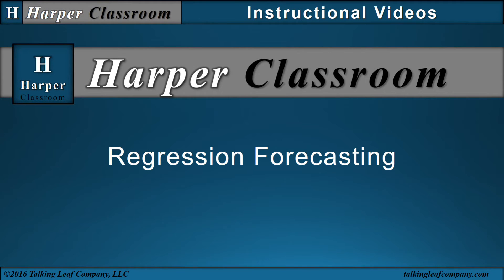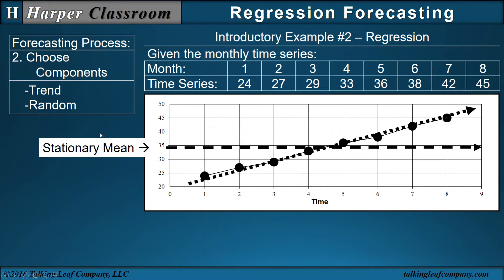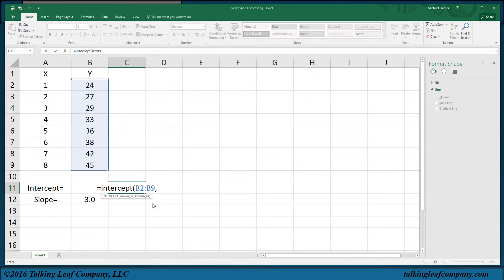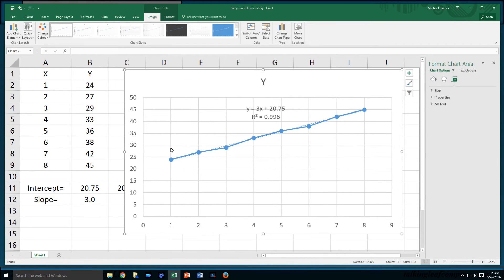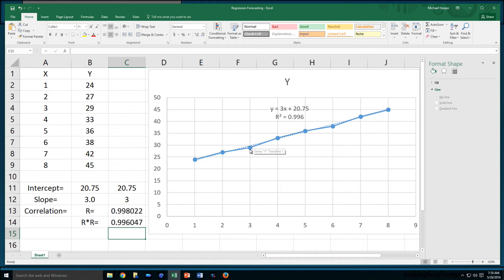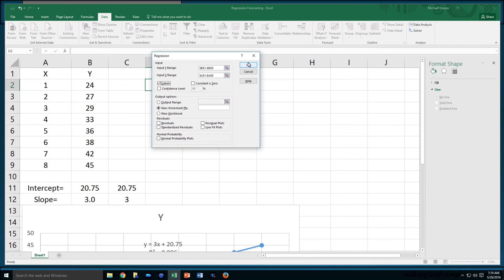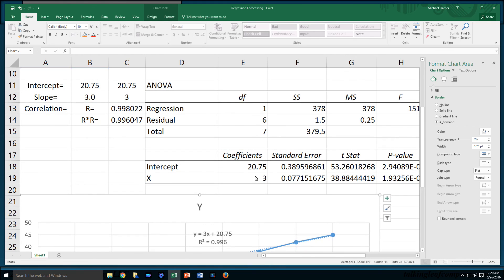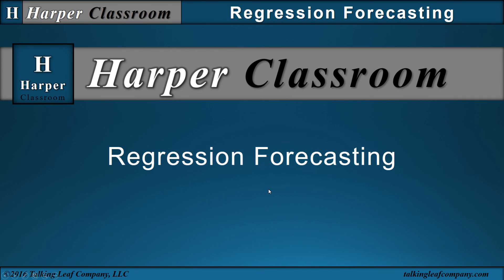Regression Business Forecasting with Excel | Dr. Harper's Classroom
This video will teach the fundamentals of using linear regression in business forecasting.  A problem solving approach is emphasized.  Examples of calculating and graphing linear regression in forecasting using Excel is illustrated.